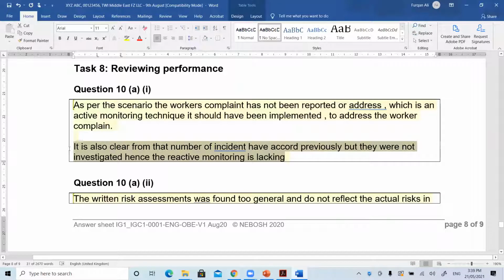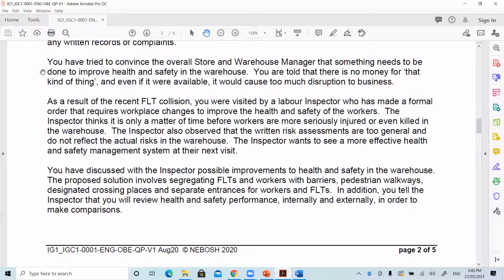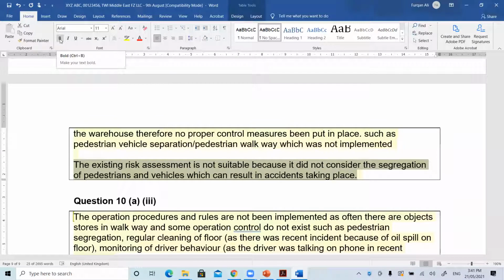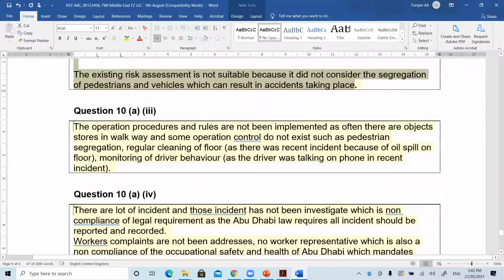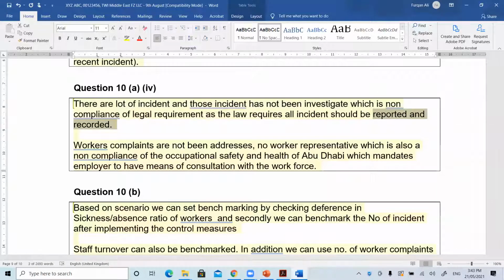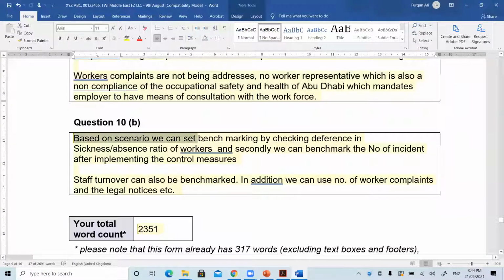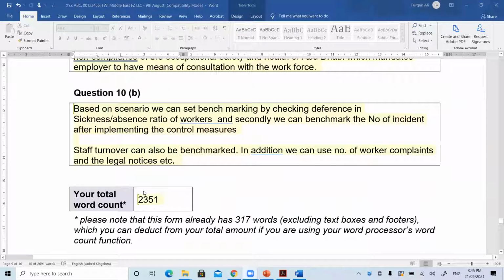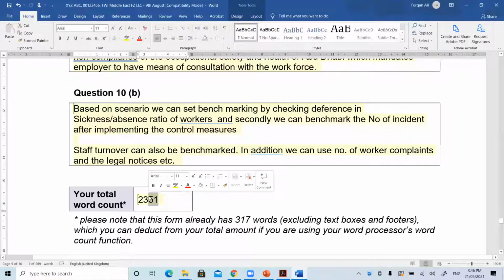Nebosh igc paper solve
Nebosh igc 1 a